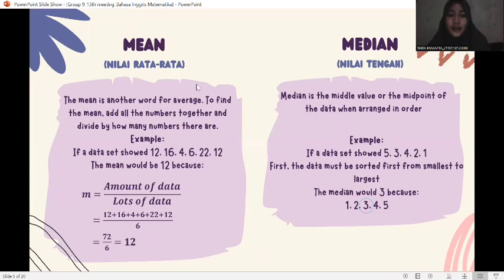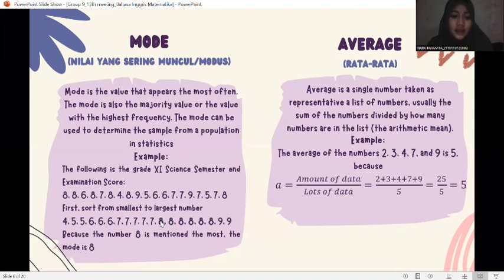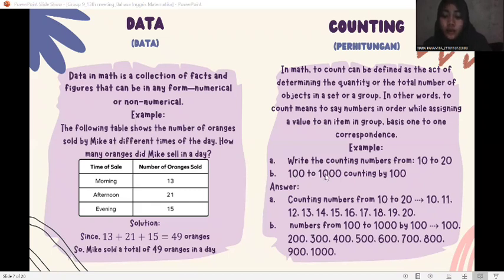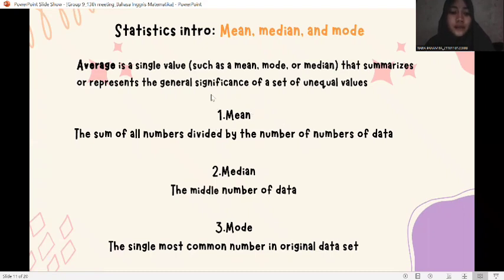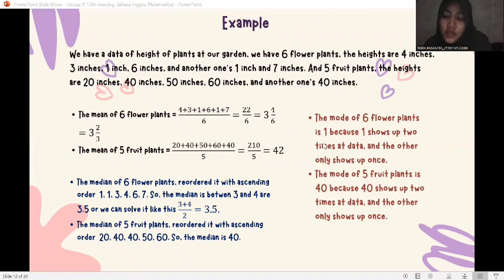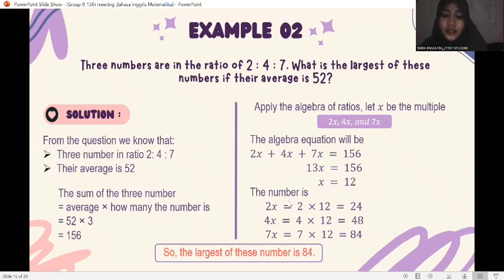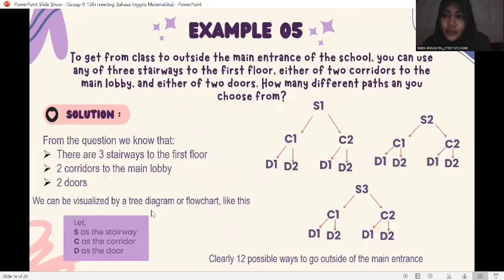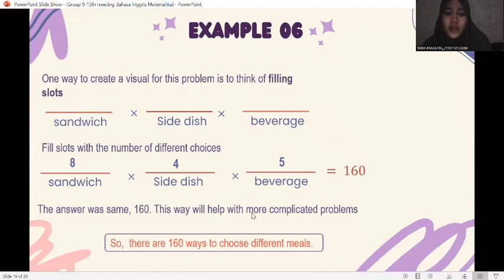13th meeting_Tiara Paramita_2110118120008_Mathematic English course